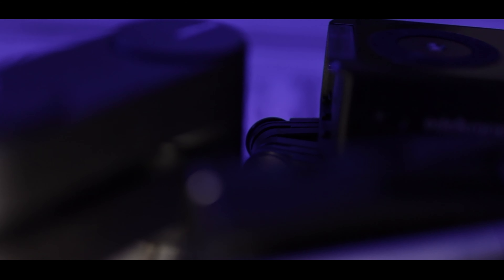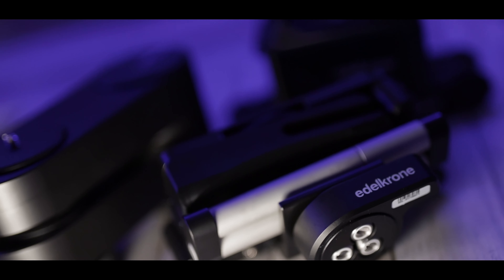WINTER FLYING TIPS for ANY DRONE - SNOW DRONE PHOTO VIDEO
PGYTECH Winter Gloves

Can you fly a drone in winter? YES! It's risky so 10 tips on how to do it safely!

If you dont win and want to buy a set here is a [Amazon] so check them out ! There is some old Snow Drone Footage on here !
To win one set of the SKYREAT ND Filters you need to be a subscriber and leave a comment below explaining why you should win - to win the other set you have to publish a Snow Drone Footage Photo on Instagram with the hashtag snowdrone and tag me on it @hieth_george and follow me I will choose the best photo this will run over the whole of Febuary 2020 !
The winner of each set of SKYREAT DJI MAVIC 2 PRO ND FILTERS will be announced and contacted the first week in March pinned comment in this video ! Good luck!

Where to Buy DJI Mini 3 Pro ND Filters & DJI Mini 3 Pro:

If you want SMOOTH AS PIE footage you need to slow down the shutter on the DJI Mini 3 Pro. TO do this you will need a good set of Neutral Density (ND) Filters.
Adding ND Filters allows you to slow the shutter down so you can achieve natural looking motion blur in your video.

CURRENT DISCOUNTS & DEALS
BEST PRICE ON ADOBE PREMIERE PRO & CREATIVE CLOUD

I hope you enjoy watching this video. Cheers & Gone :)

MY VIDEO + PHOTOGRAPHY GEAR AT the BEST prices:
Main Camera
Little Camera
My go to Lens
My Wide Angle Lens
The Lens I want
My B-Roll & Macro Lens
Awesome Lens
My Portrait Lens
Awesome Gimbal
Great Travel Gimbal
Cheap GoPro
Rode Wireless Microphone
Rode Microphone
Cheap Drone
My Black Ops Tactical Camera Bag

IF YOU WANT ME TO REVIEW YOUR BITS & BOBS SEND IT TO:
Hieth George
27 Marions Way
Exmouth, Devon, UK, EX8 4LF

CONTENTS AND CHAPTERS OF THIS VIDEO
00:00 - Intro
00:40 - Todays Joke
01:10 - Measurements
02:00 - Final